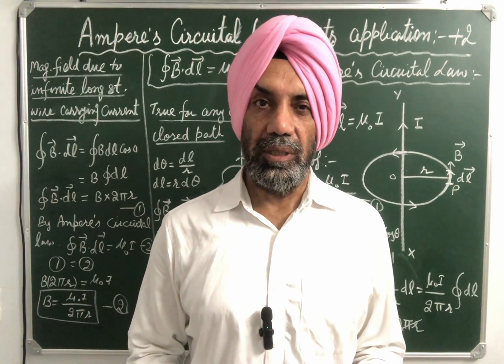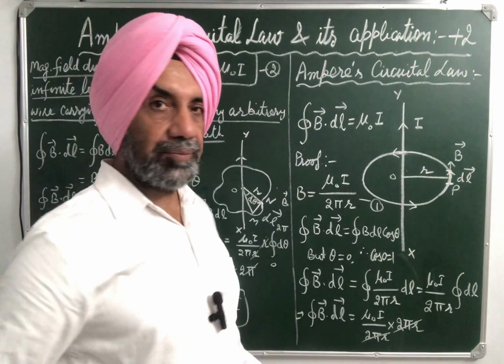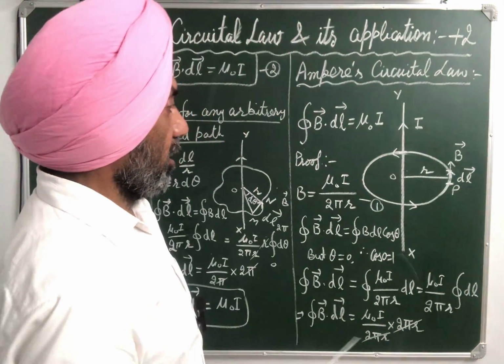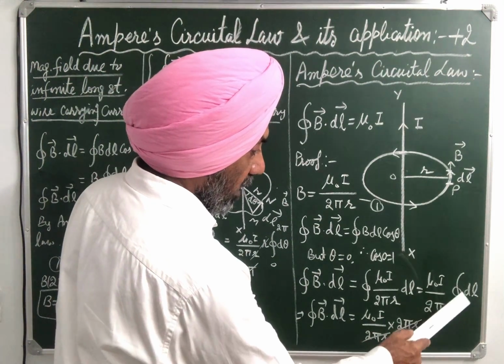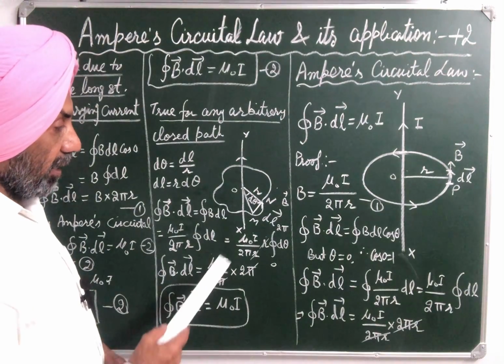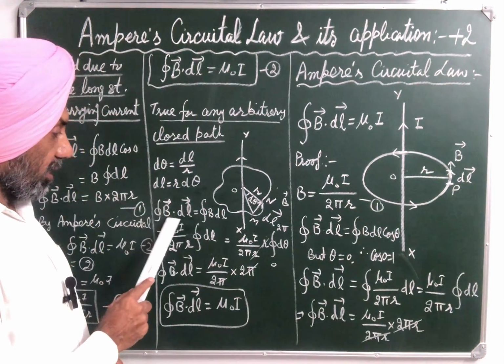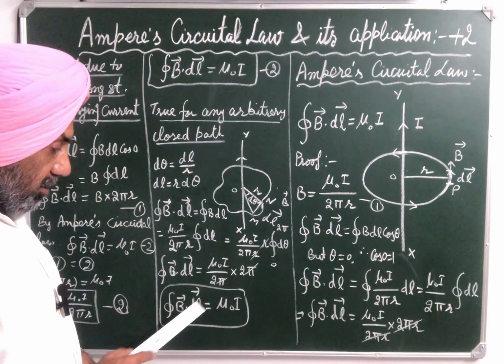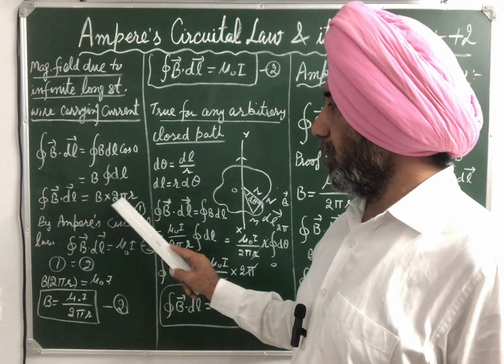AMPERE’S CIRCUITAL LAW OF PHYSICS:(+2): BY PROF.ROMANA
Statement & Proof of Ampere’s Circuital law. Its Application to find magnetic field due to infinite long straight wire carrying currents.